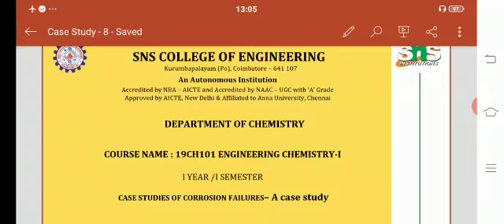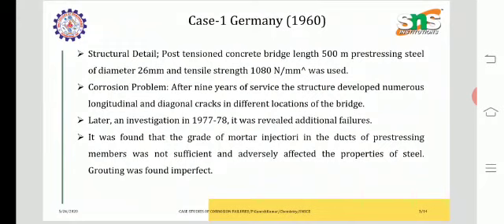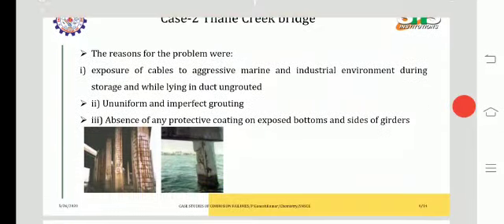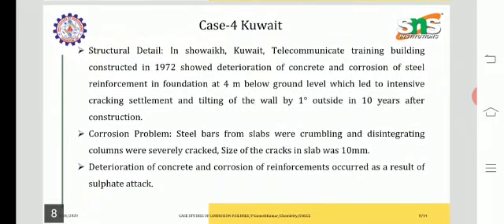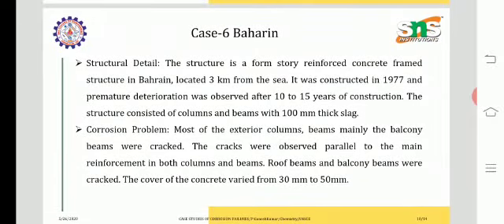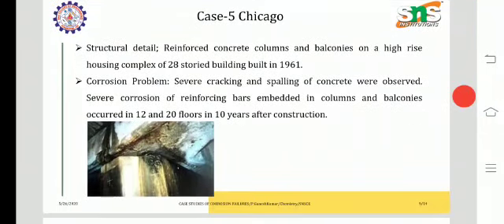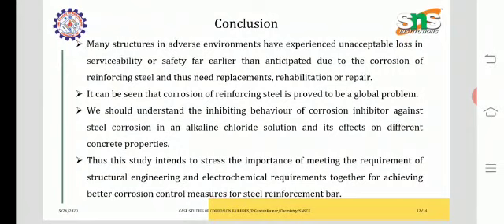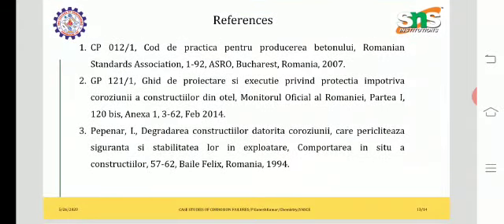CASE STUDY : Corrosion Failures